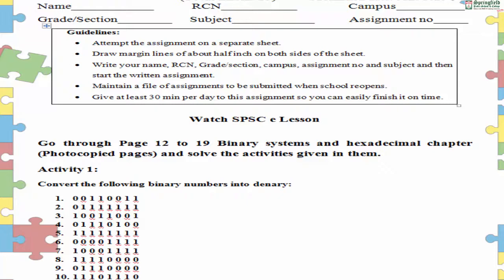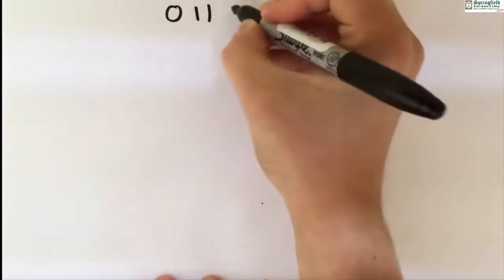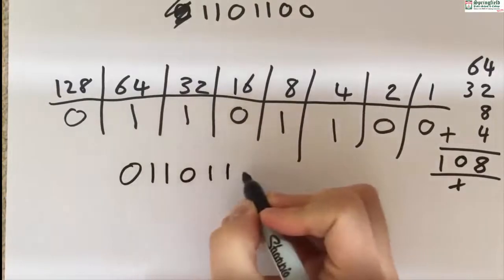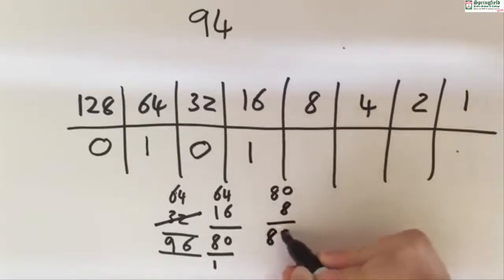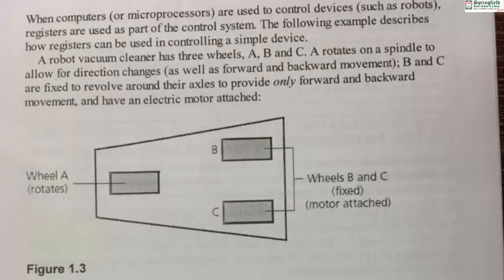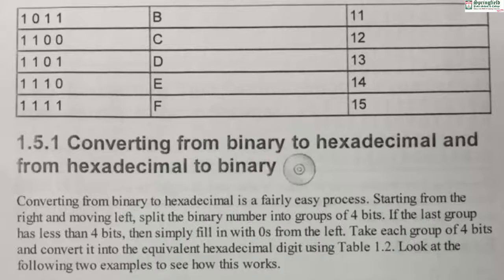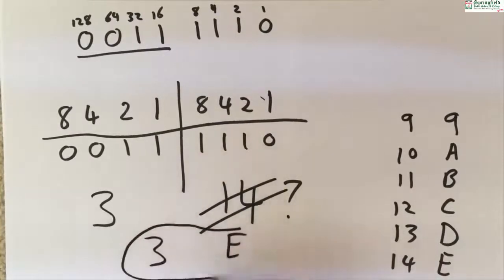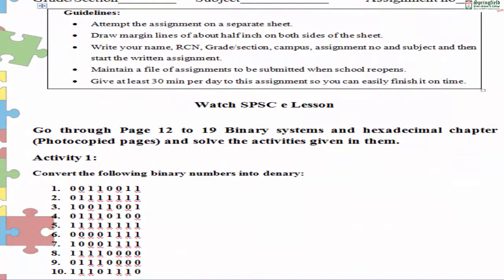Grade VII Computer Science Home Assignment 7 Topic: Binary System and Hexadecimal.